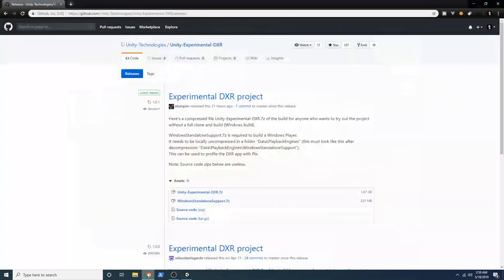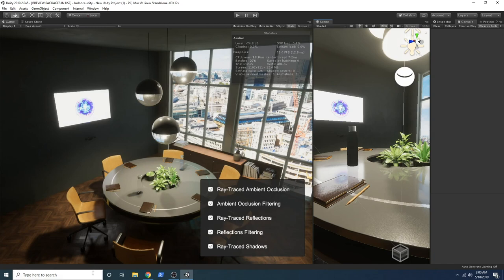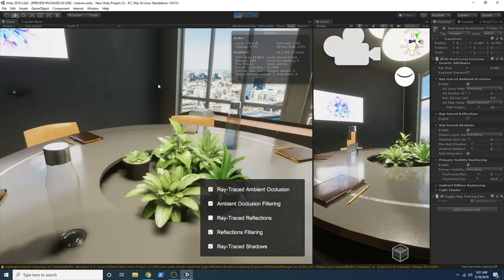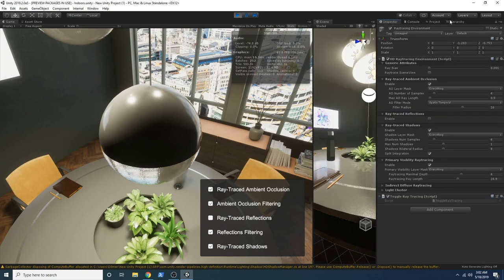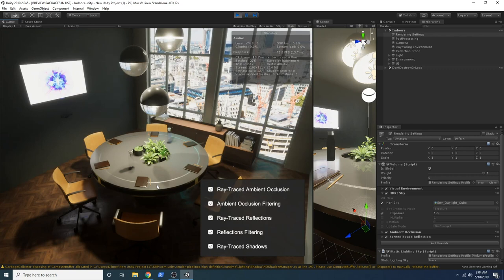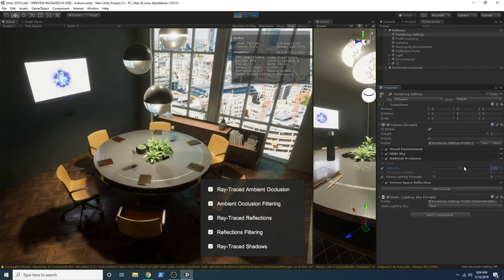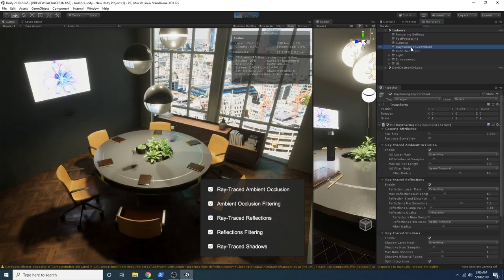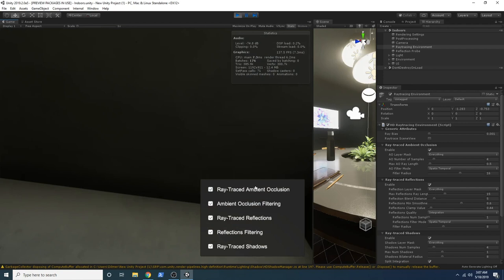Unity3d Ray Tracing with NVIDIA 2080 and Unity Experimental Build Requirements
NVIDIA RTX Graphic Cards are now able to perform real-time ray tracing and Unity3d has now started experimenting with this technology. In this video I provide you with additional requirements that helped me in getting the demo scene setup.

- 1350W Photography Lighting Softbox Lighting Kit